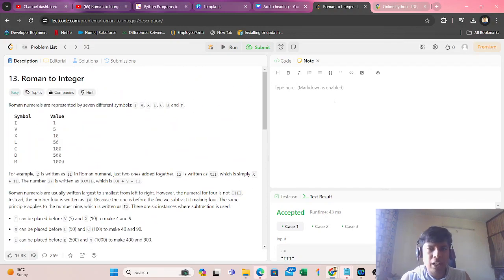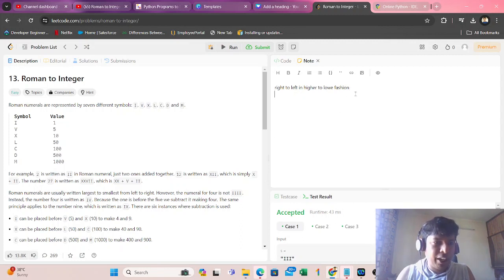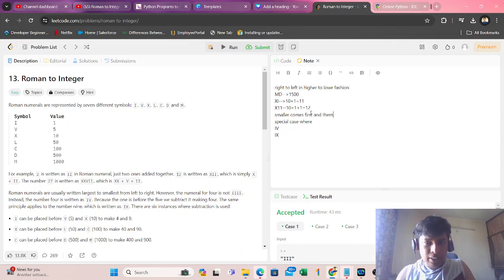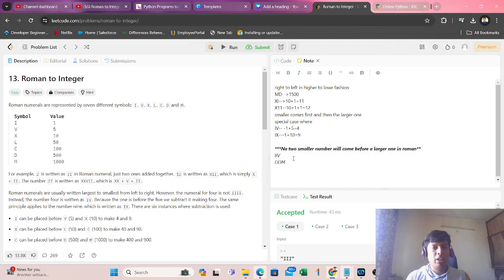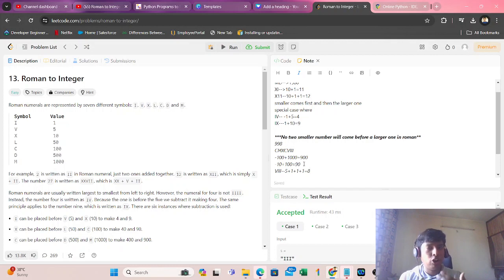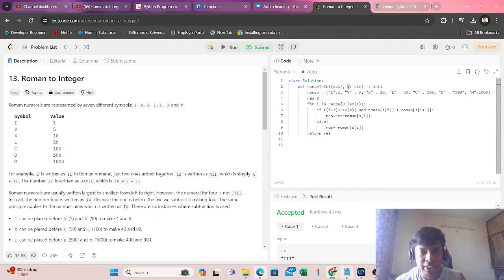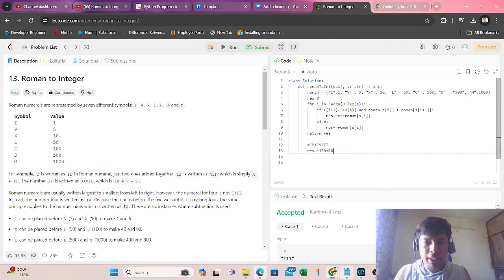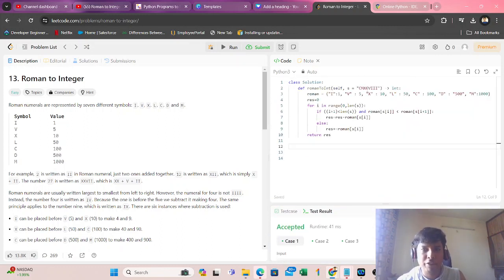DSA|PYTHON|ALGORITM LEET CODE SERIES : Roman to Integer LEET CODE PROBLEM || MAANG INTERVIEW QUESTI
PYTHON PROGRAMMING In this video I solve and explain a leetcode SQL/PANDAS  question using MySQL query. This question has been asked in Apple, Meta, Amazon, Google, Adobe, Microsoft, Adobe interviews or what we popularly call MAANG interviews.